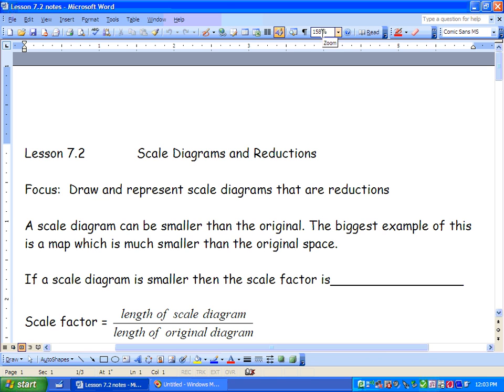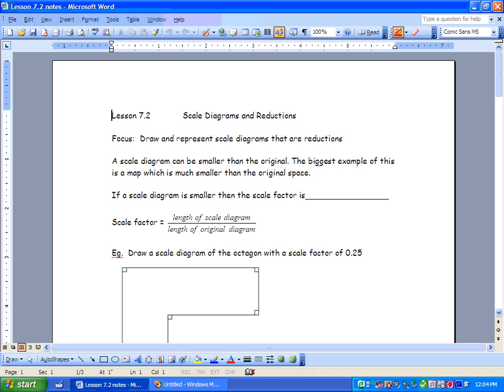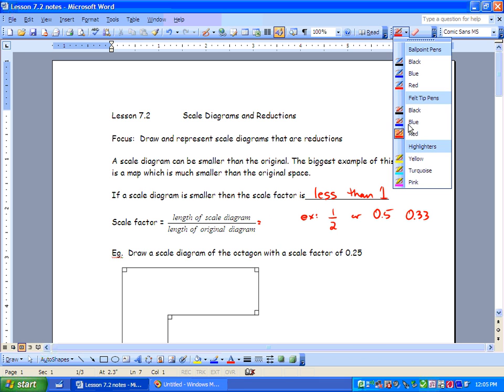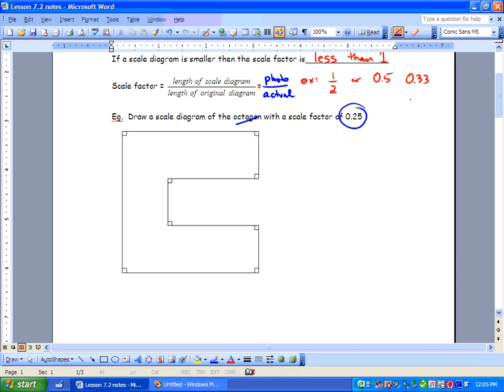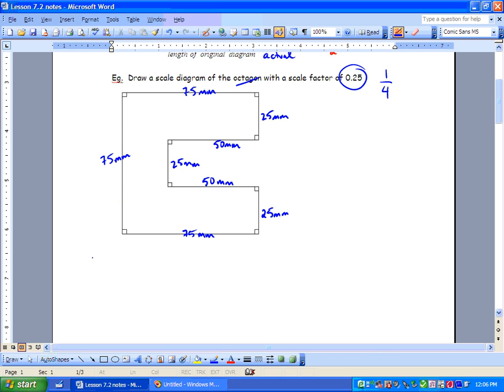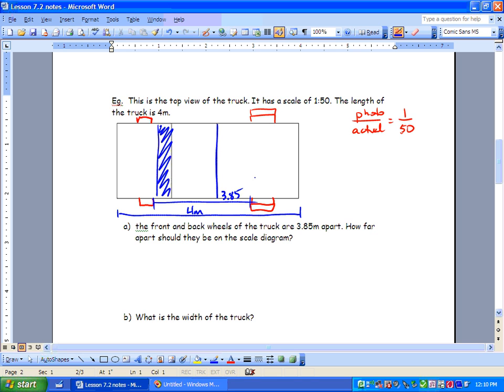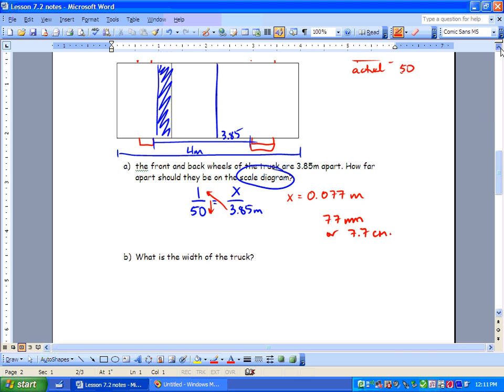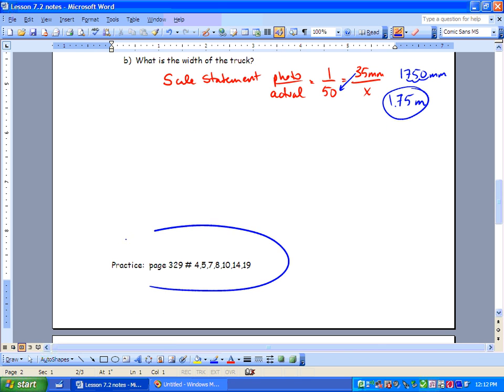Flip - Chapter 7 - 7.2 - Scale diagrams and Reductions.wmv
Scale diagrams and reducing using a Scale Factor